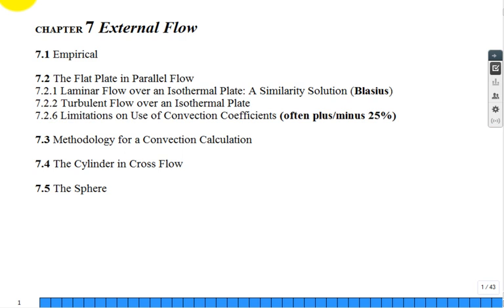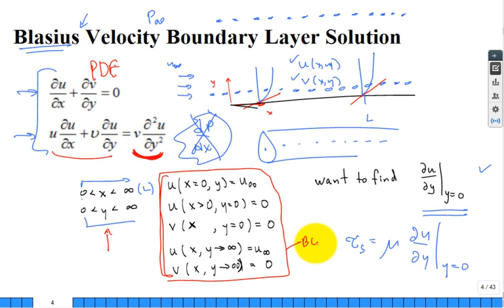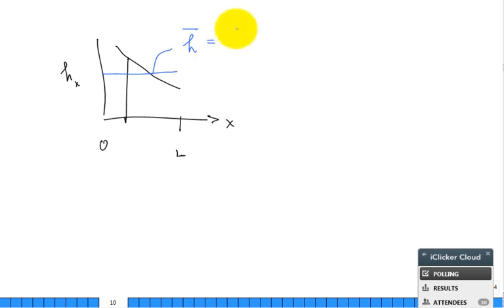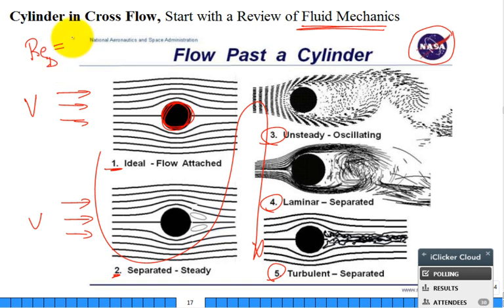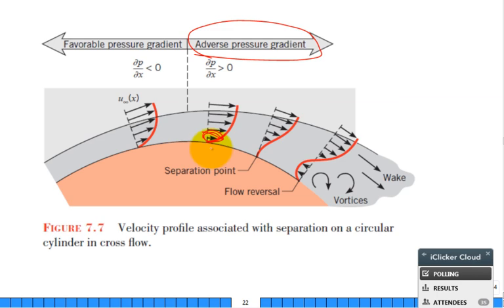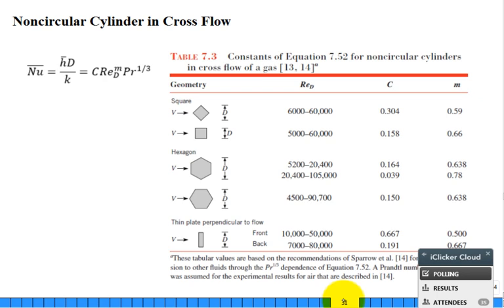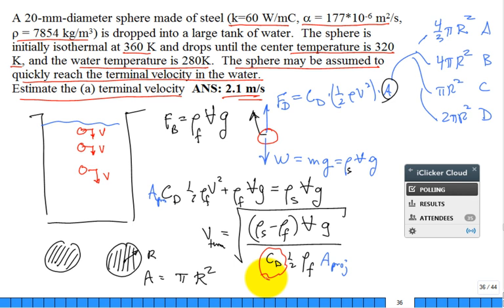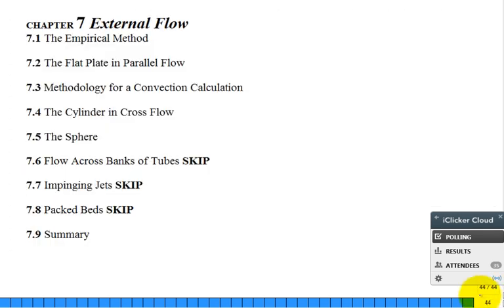External Convection Sum19